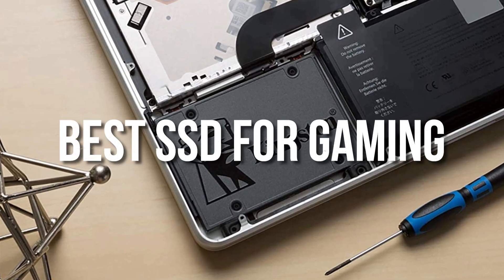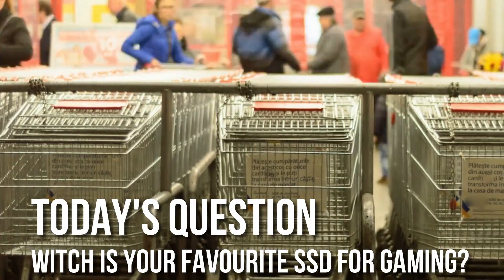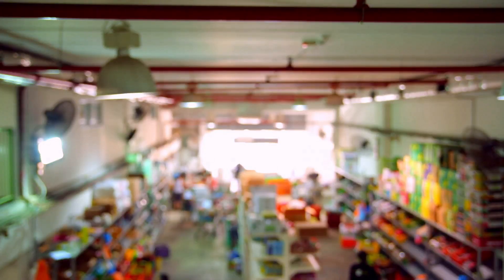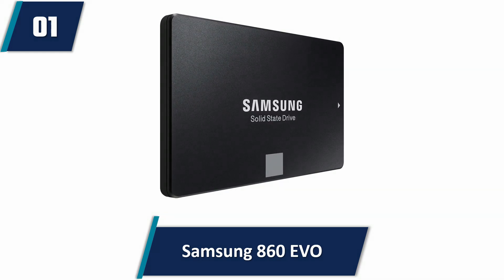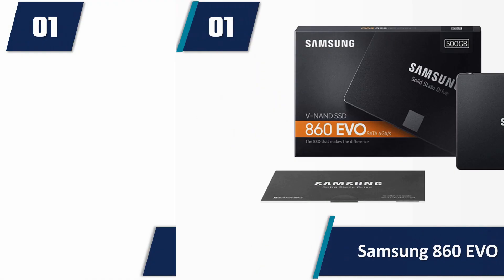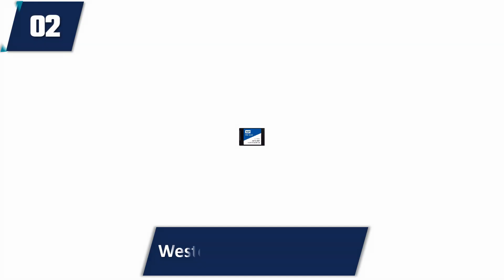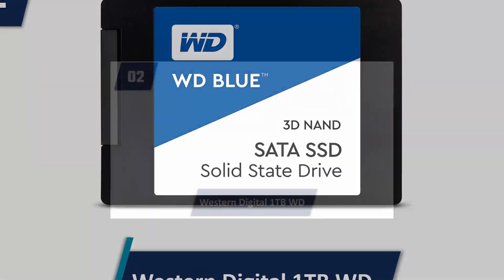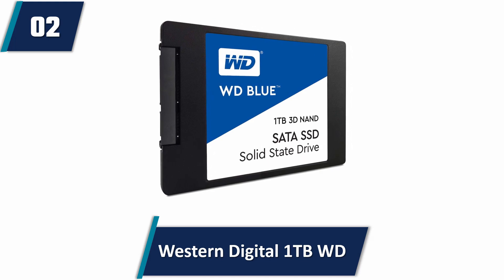Best SSD For GAMING 2022 - BEST SSD!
Product Description:-

1. Samsung 860 EVO 500GB 2.5 Inch SATA III Internal SSD (MZ-76E500B/AM)

2. Western Digital 1TB WD Blue 3D NAND Internal PC SSD - SATA III 6 Gb/s, 2.5"/7mm

3. Kingston 240GB A400 SATA 3 2.5" Internal SSD SA400S37/240G - HDD

4. Crucial MX500 1TB 3D NAND SATA 2.5 Inch Internal SSD, up to 560MB/s - CT1000MX500SSD1

5. Seagate Barracuda 510 1TB SSD Internal Solid State Drive – PCIe Nvme 3D TLC NAND for Gaming PC Gaming Laptop

6. WD_BLACK 250GB SN750 NVMe Internal Gaming SSD Solid State Drive - Gen3 PCIe

7. SAMSUNG (MZ-V7E1T0BW) 970 EVO SSD 1TB - M.2 NVMe Interface Internal Solid State Drive

8. Western Digital 500GB WD Blue SN550 NVMe Internal SSD - Gen3 x4 PCIe 8Gb/s, M.2 2280

9. Kingston 250GB A2000 M.2 2280 Nvme Internal SSD PCIe Up to 2000MB/S

10. Crucial BX500 480GB 3D NAND SATA 2.5-Inch Internal SSD, up to 540MB/s - CT480BX500SSD1

One Hut is a participant in the Amazon Services LLC Associates Program, an affiliate advertising program designed to provide a means for sites to earn advertising fees by advertising and linking to Amazon.com. As an Amazon Associate I earn from qualifying purchases.